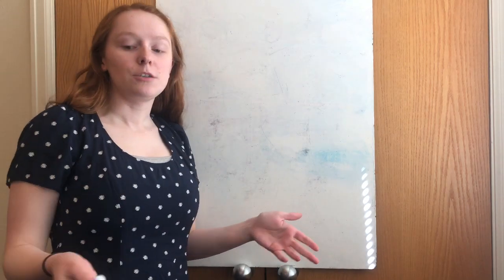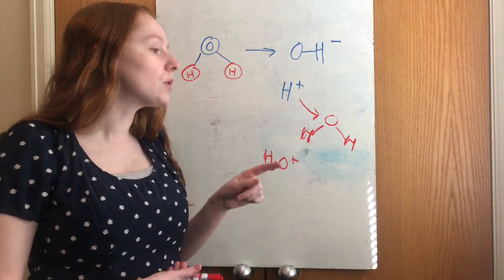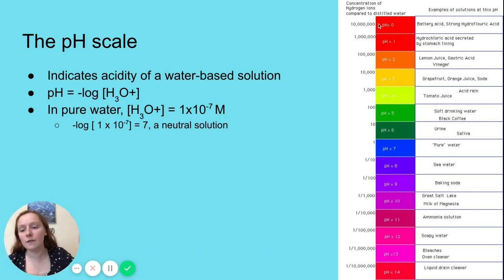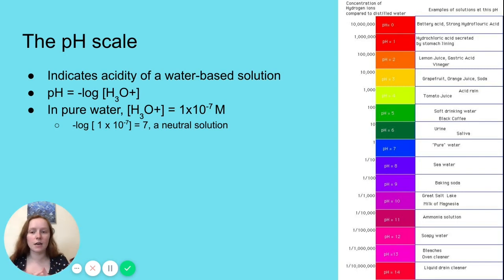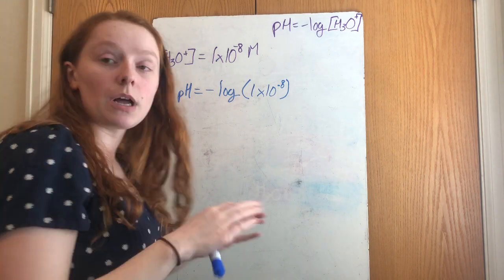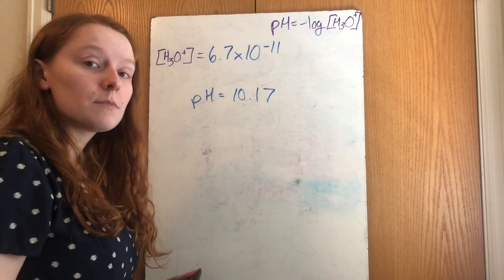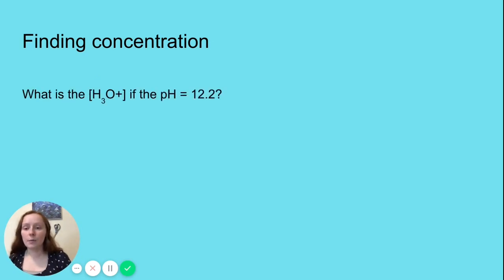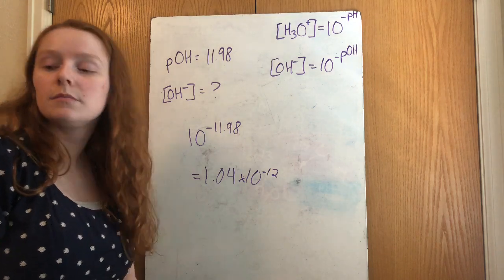Calculating pH & pOH